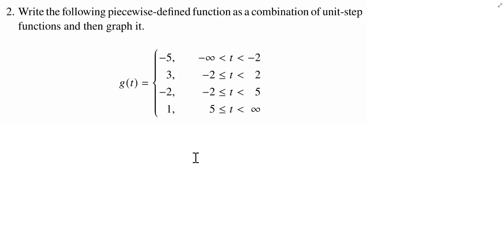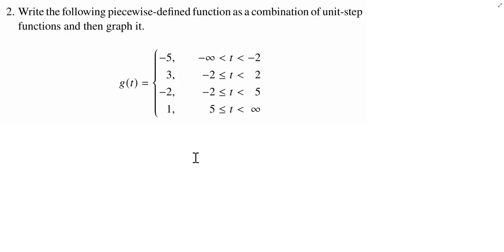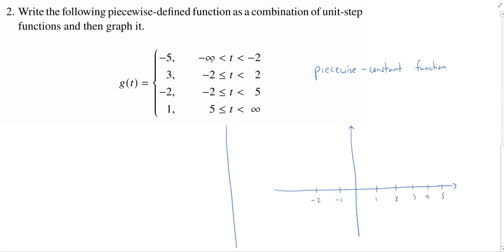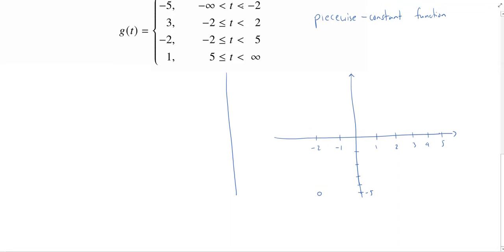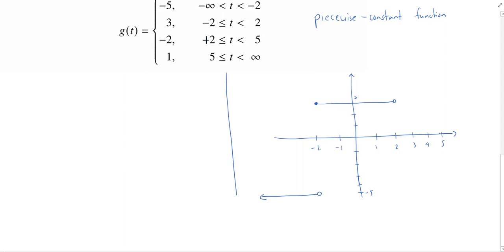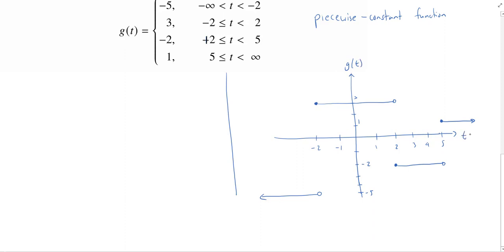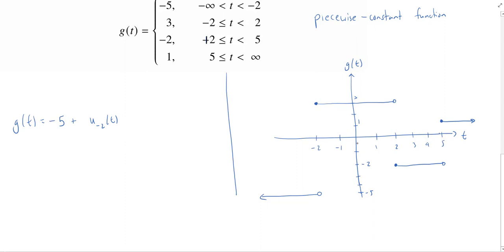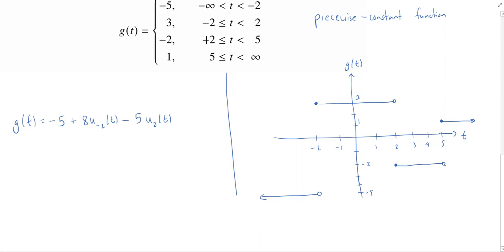Converting a Piecewise-Defined Function to Unit-Step Functions, Quiz 5 Problem 2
We convert a given piecewise-constant function into a combination of unit-step functions and then graph it.